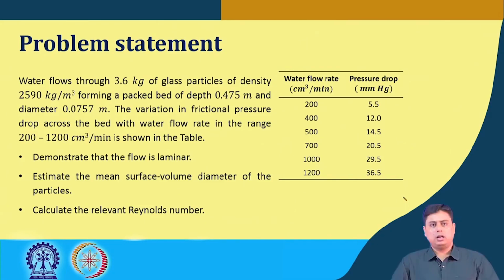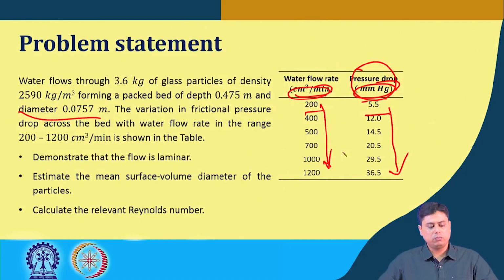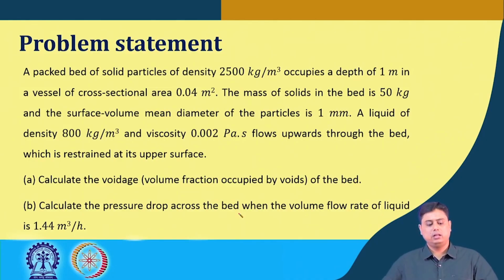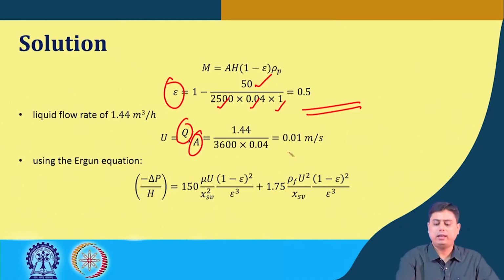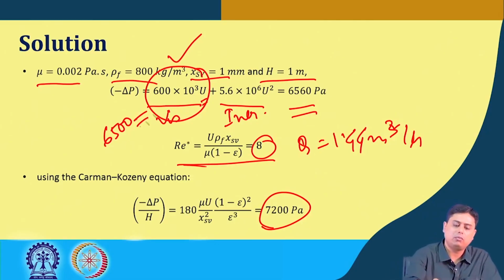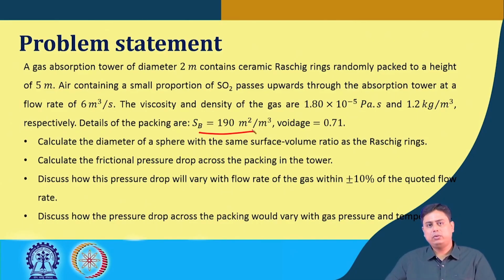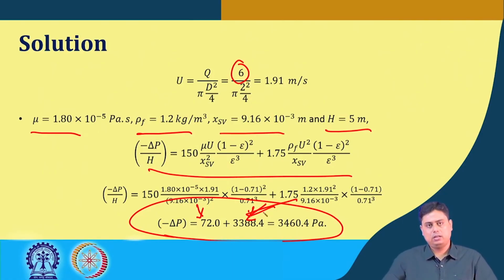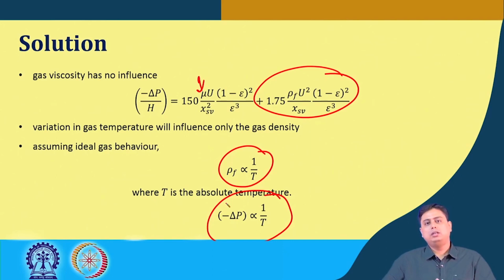Lecture 18: Flow through packed beds (Contd.)